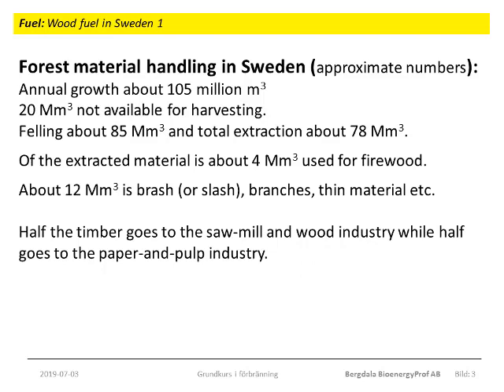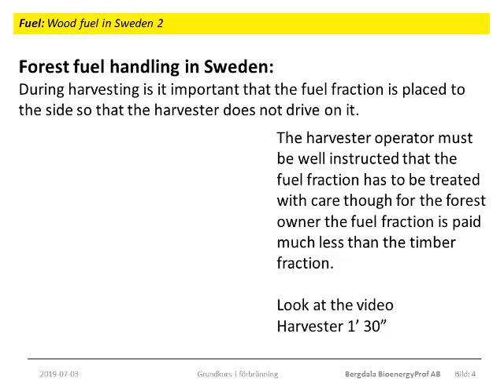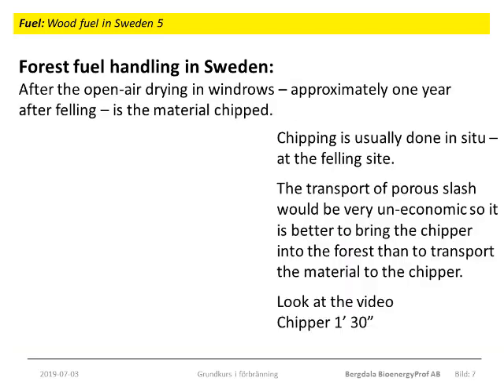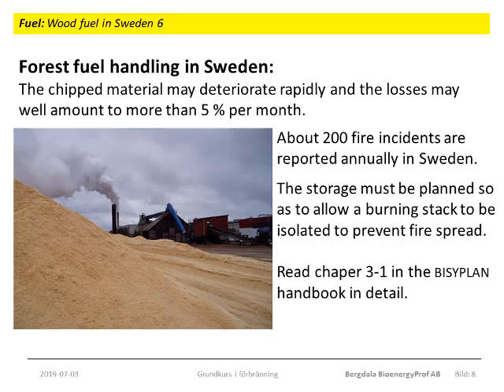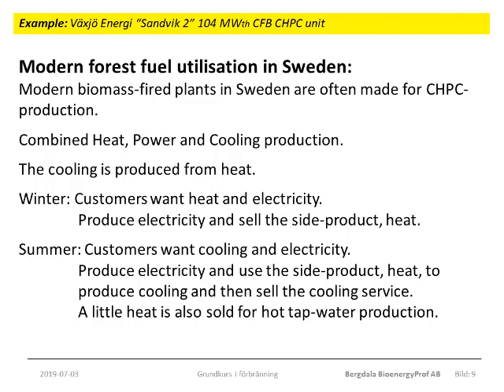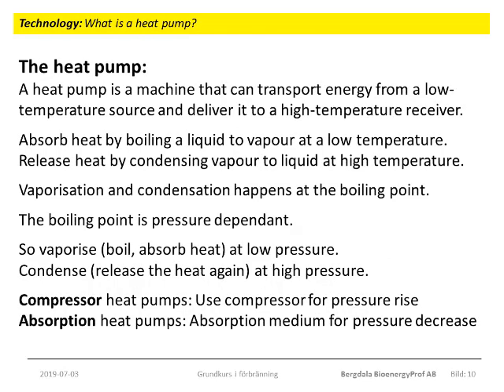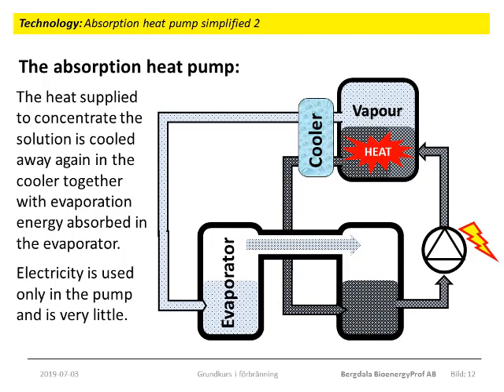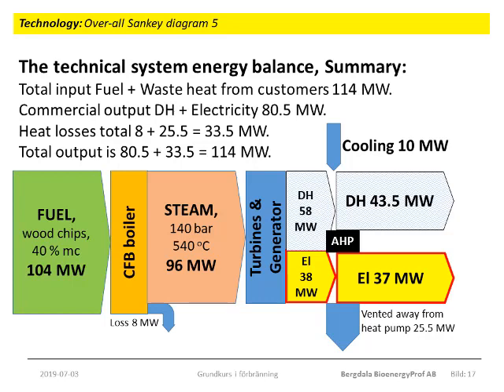Z4d Theory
CHPC-system baserade på skogsbränslen. Forest-fuel-based CHPC-system solutions